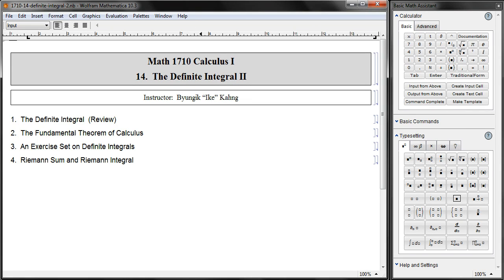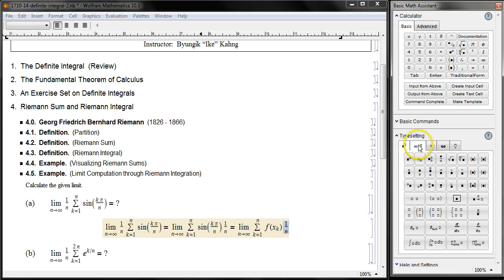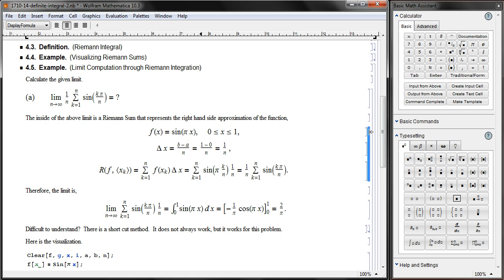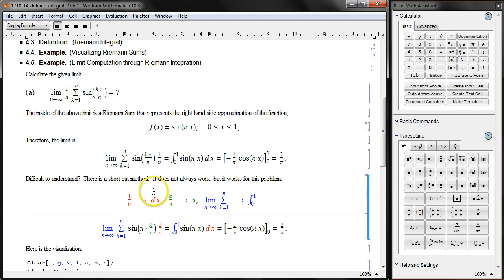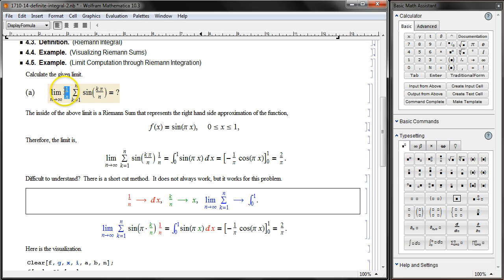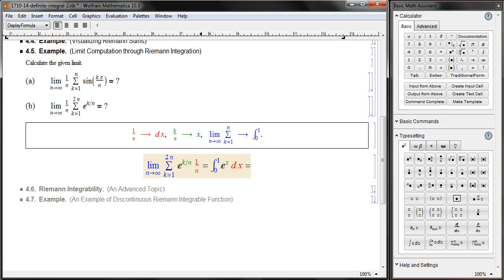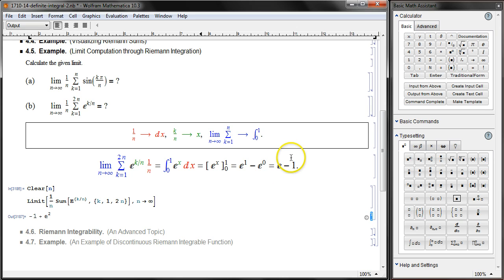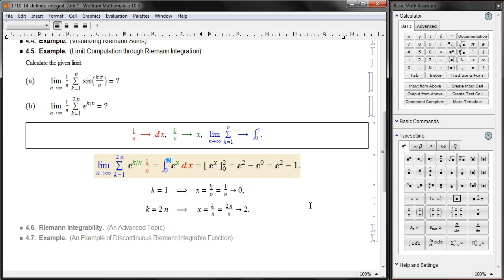1710 14B Riemann 3